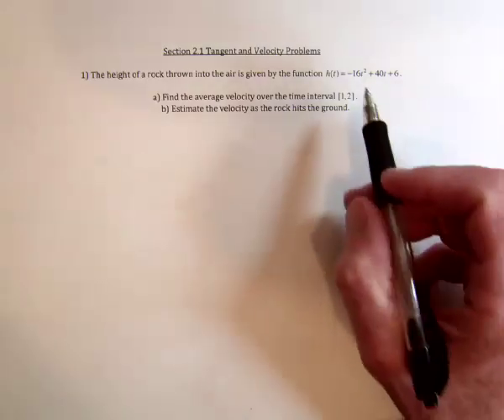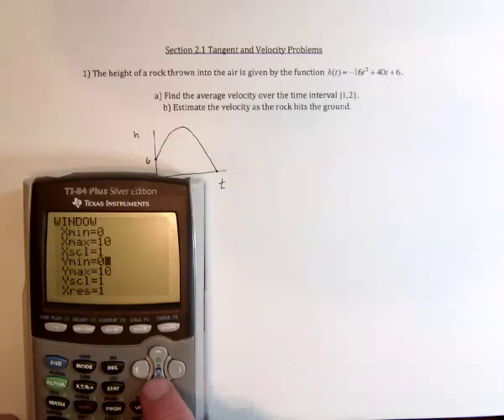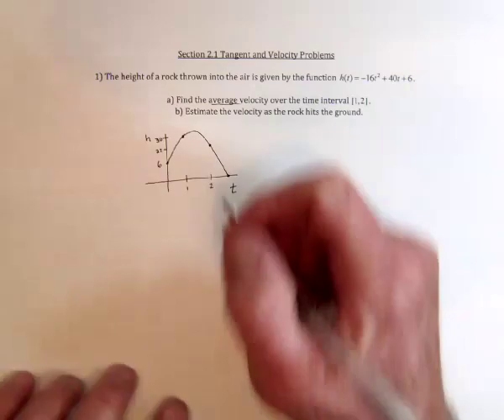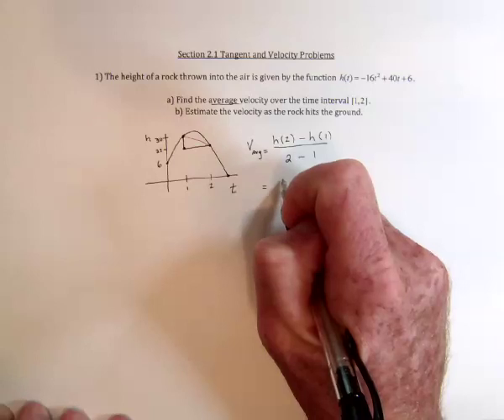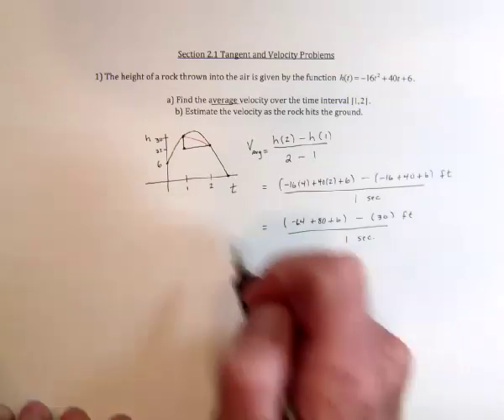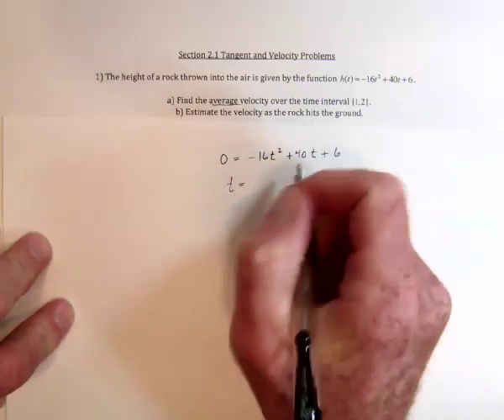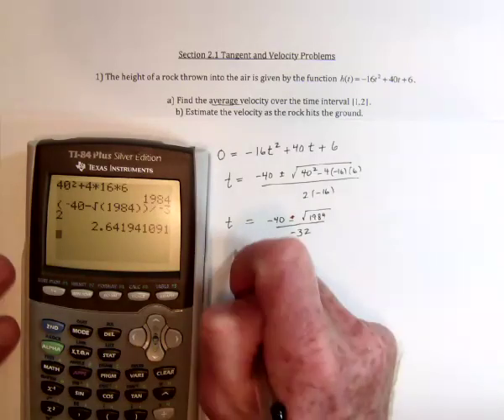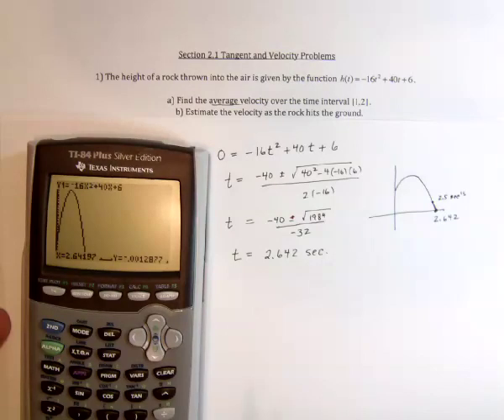1 Tangent and Velocity Problems 1